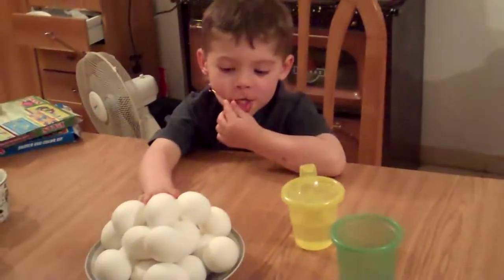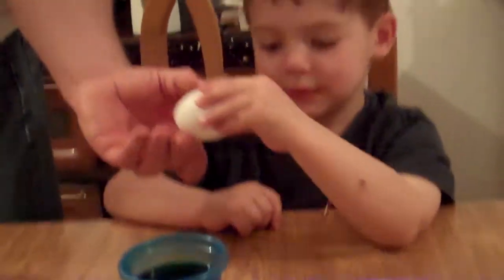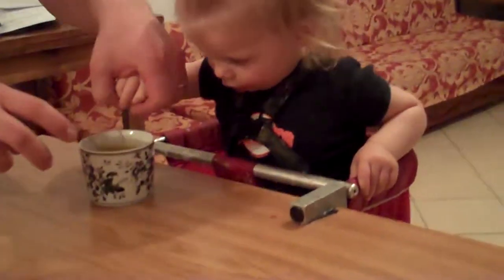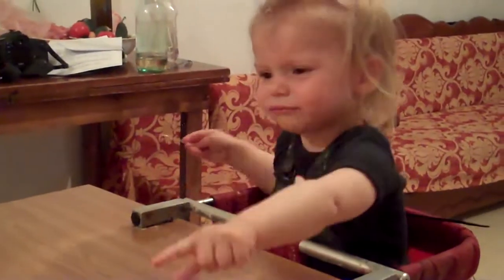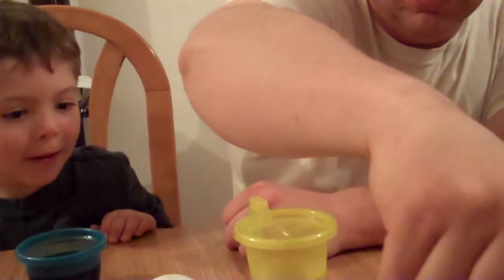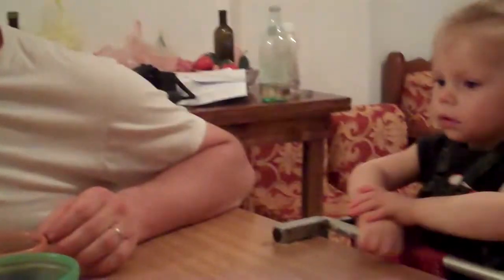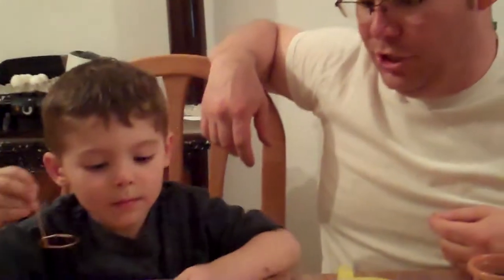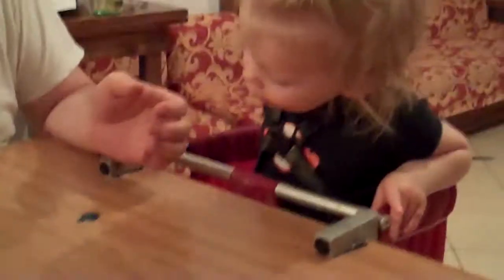Dying Easter Eggs Easter 2013